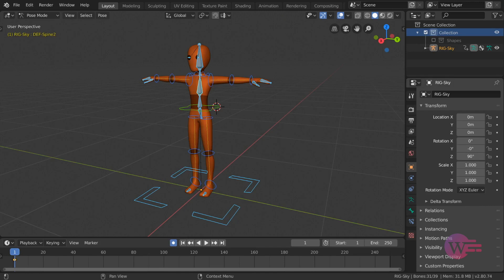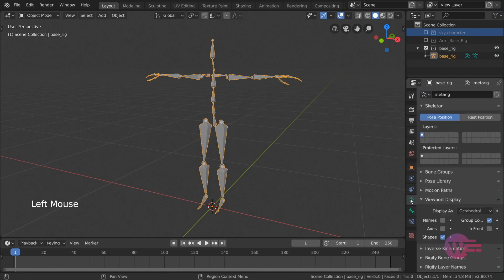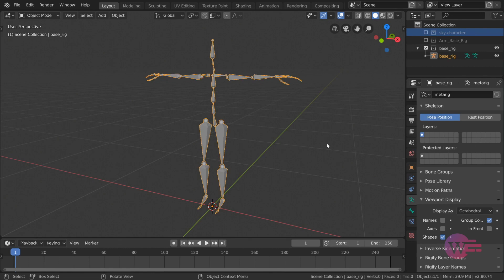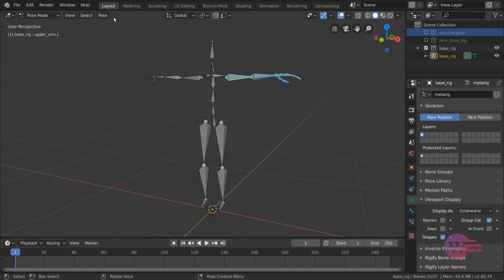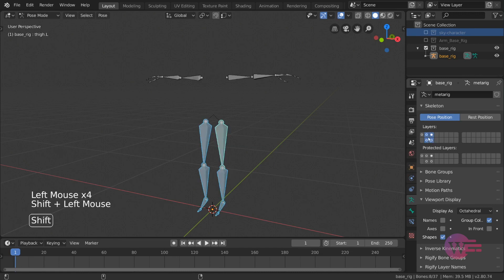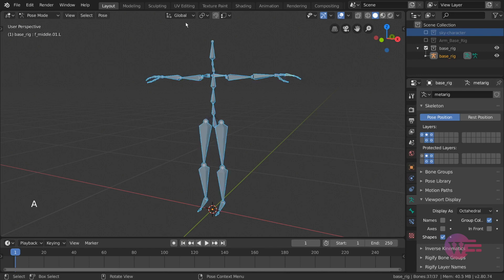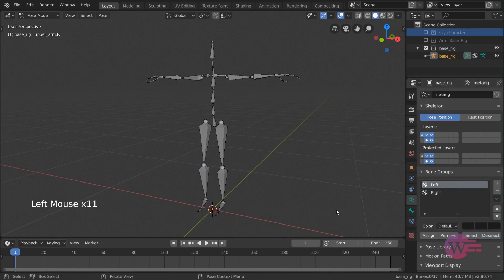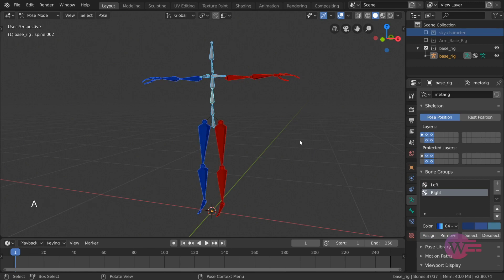#37 Blender Tamil - BONE LAYERS | Blender Tamil Tutorial | Whip Media Labs